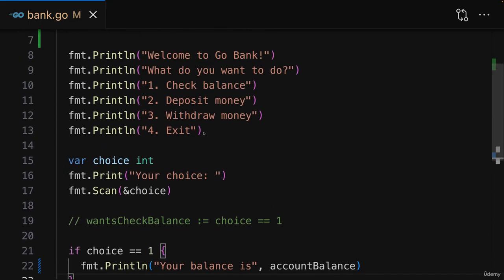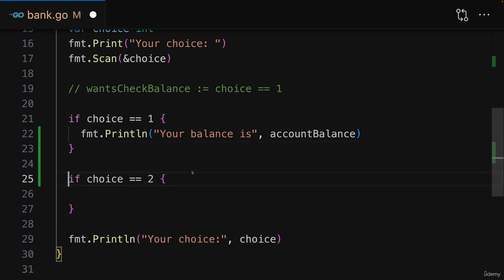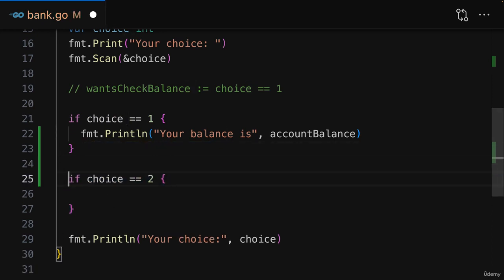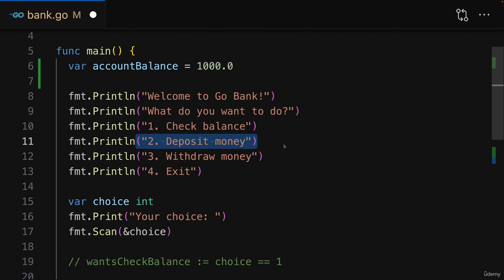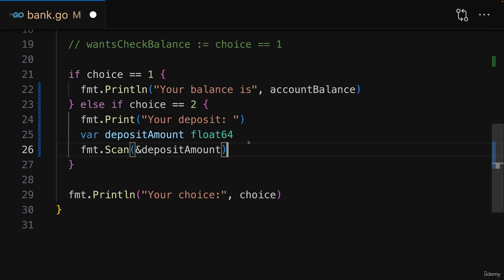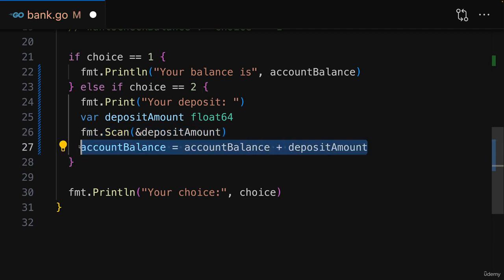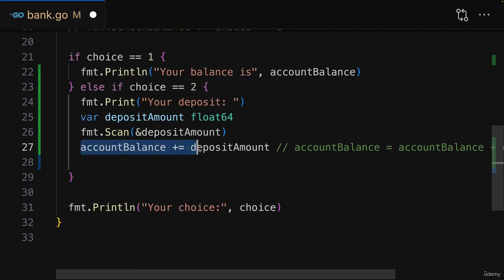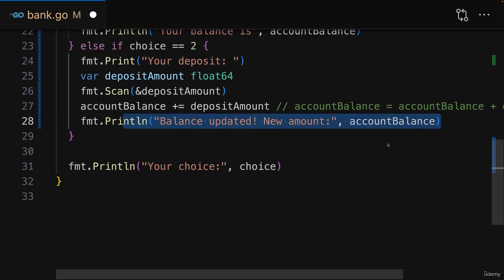30 Working with else if